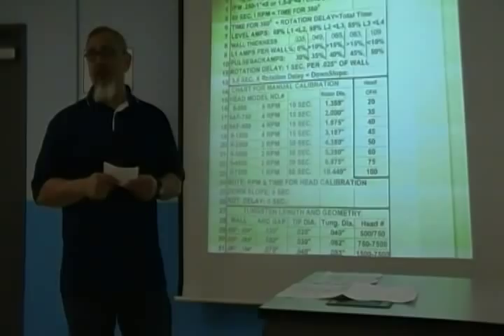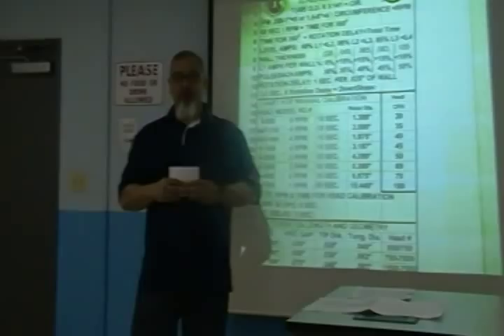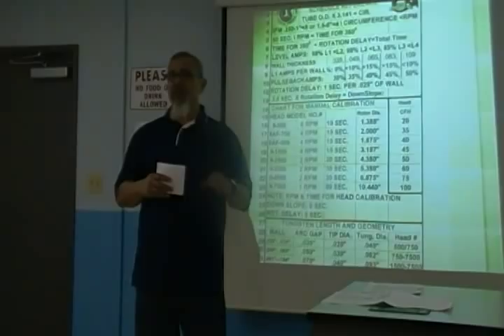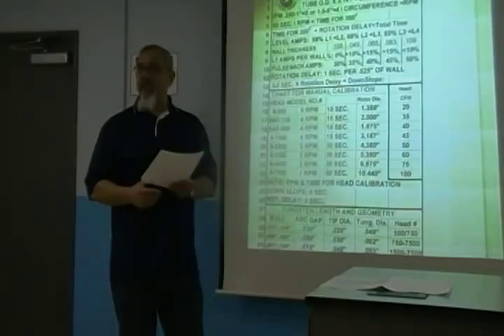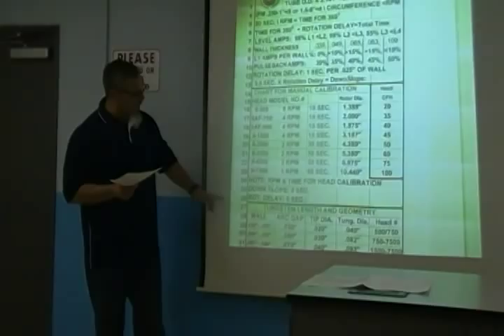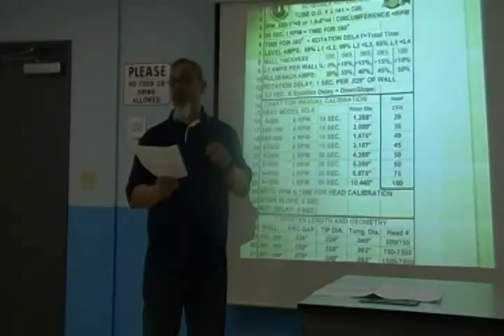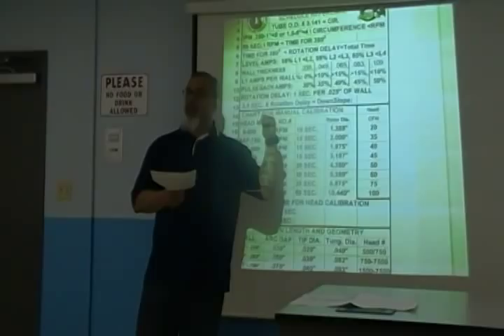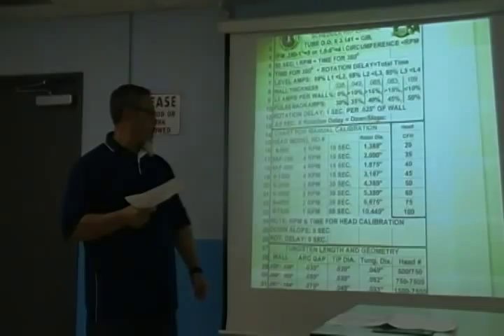John Blas Lecture Presentation Video (Key Formulas).MP4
Lecture Presentation- Covering on how to find information to complete the 6 key formulas needed to complete an orbital weld program from scratch and to cover the 3 essential variables needs.